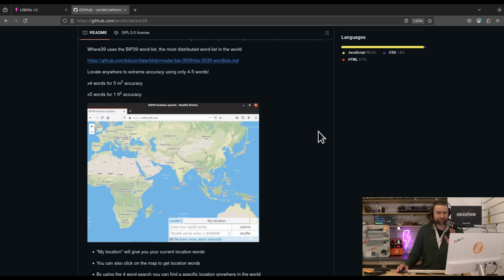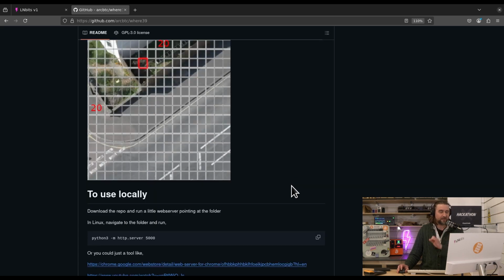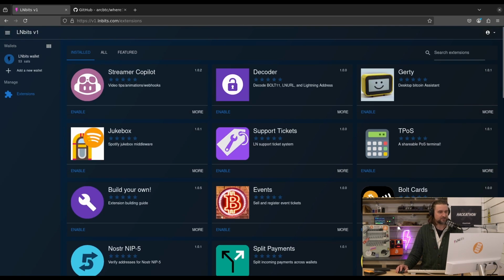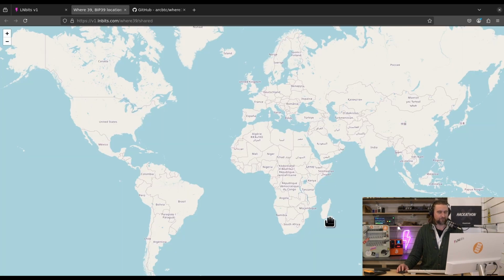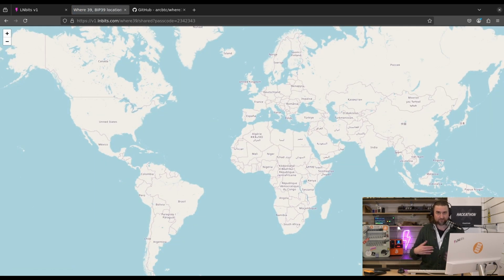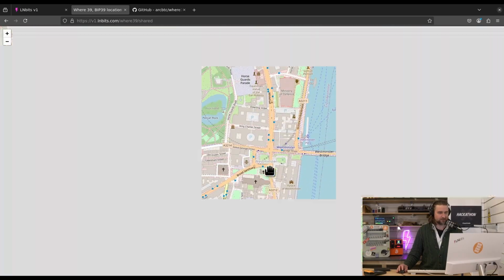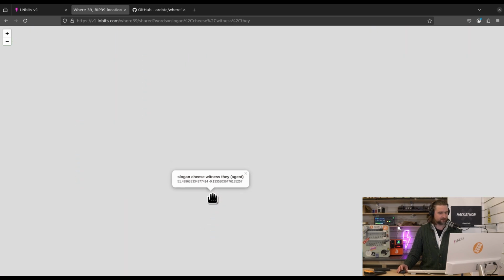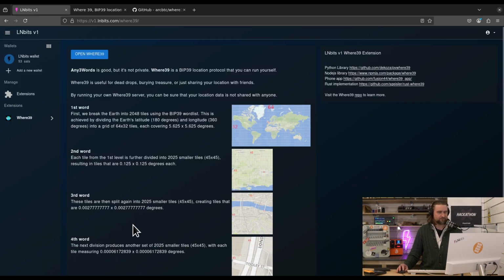Where39, for burying treasure/meeting privately/dead drops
For Dead Drops, Burying Treasure, or Just Sharing Your Location with Friends Privately.

Any3Words is good, but it's not private. Where39 is a BIP39 location protocol that you can run yourself.

Where39 is useful for dead drops, burying treasure, or just sharing your location with friends. By running your own Where39 server, you can be sure that your location data is not shared with anyone.